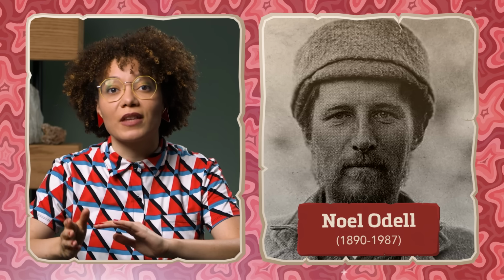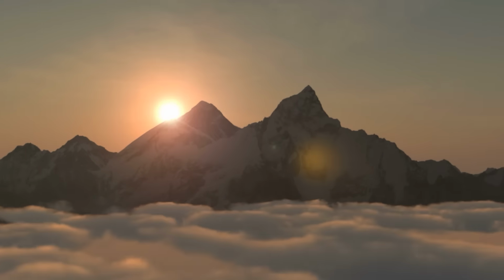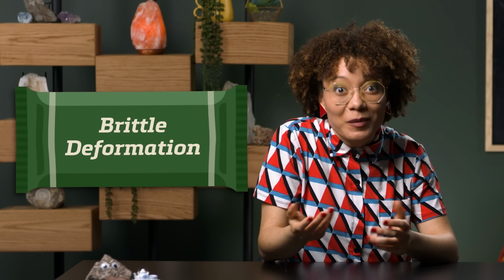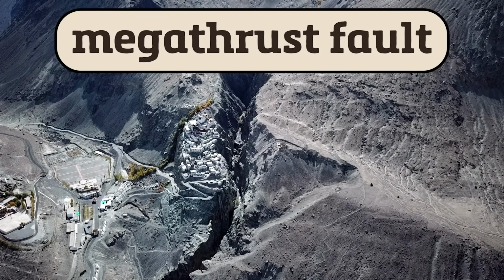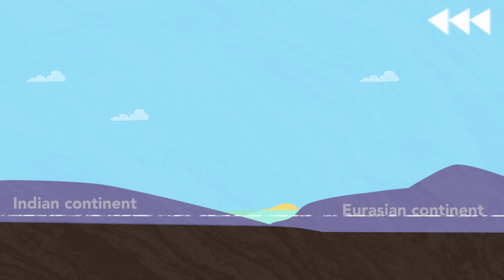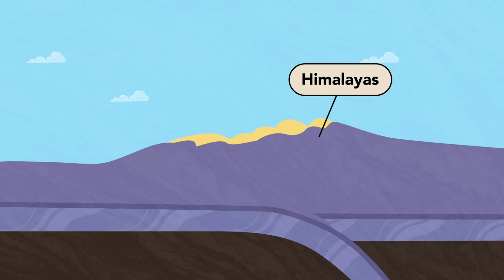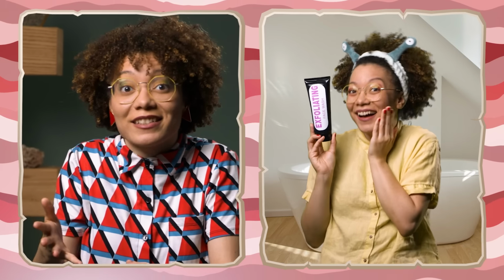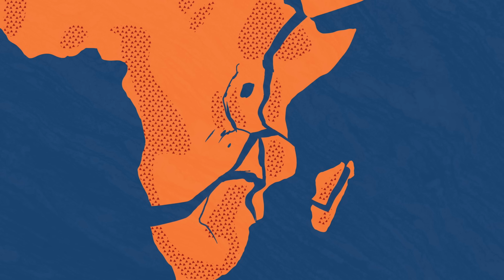How Do Mountains Form?: Crash Course Geology #11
What can lift ocean creatures up to the top of Everest, bend rocks, cause earthquakes, and sink parts of continents under the sea? Join us on this week’s episode of Crash Course Geology as we investigate how some of the coolest geological forces around make mountains, faults, and may even one day turn Africa into a series of islands!

Introduction: Mount Everest Fossils 00:00
Creating Faults 0:57
How Mountains are Made 4:05
How Valleys are Made 6:45
Review & Credits 8:24